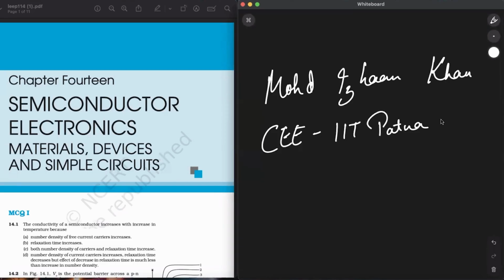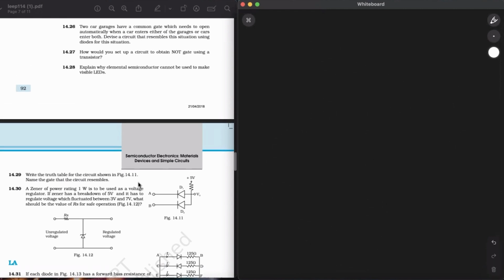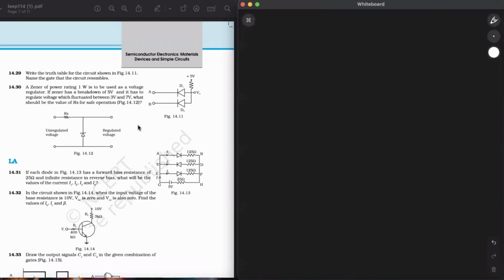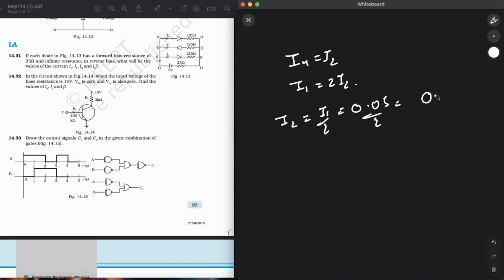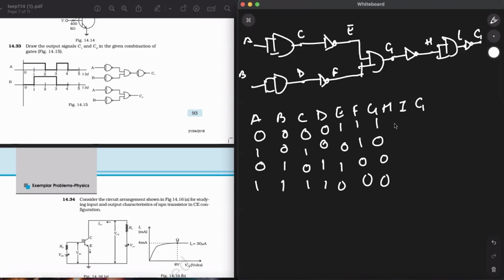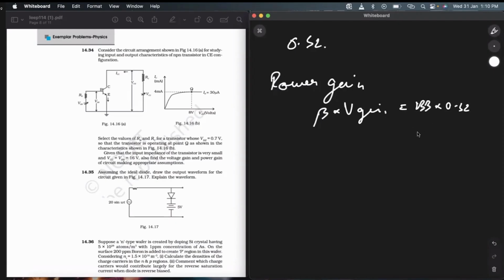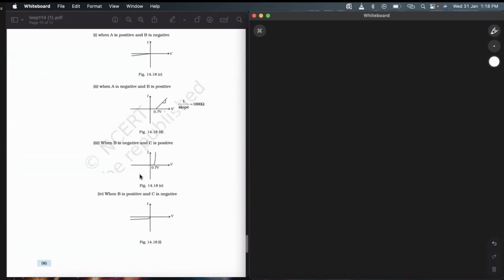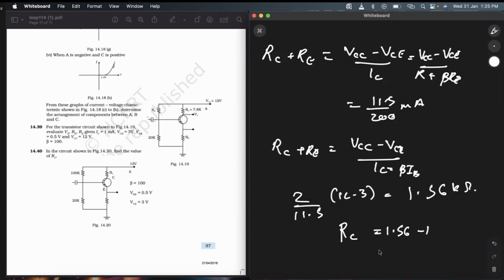SATHEE NEET: Semiconductor Electronics-Materials, Devices and Simple Circuits Part 2, Izhaan Khan